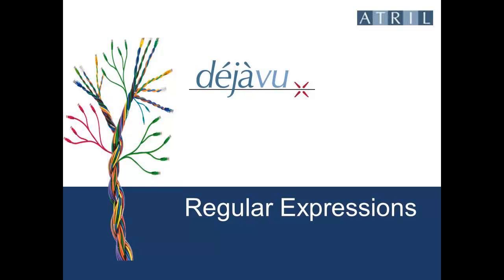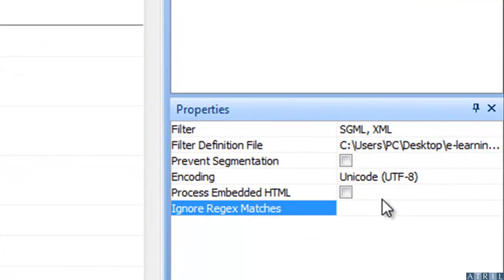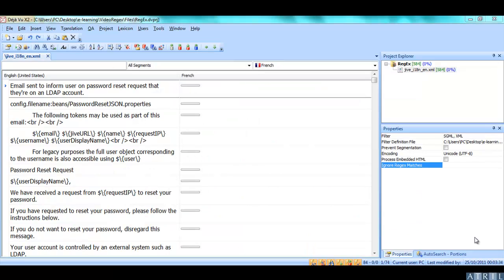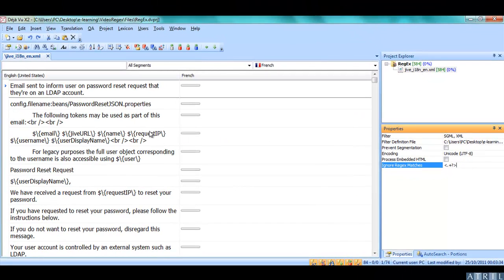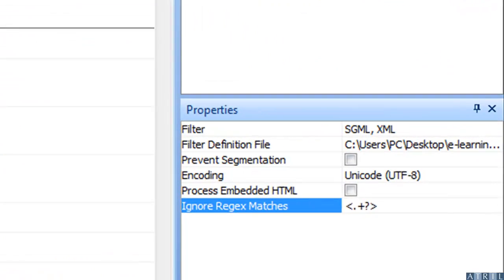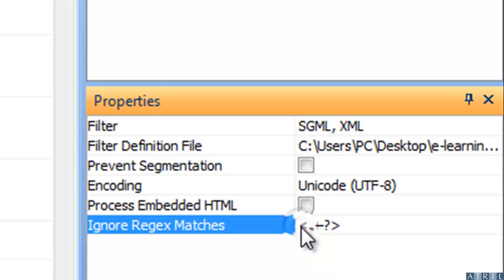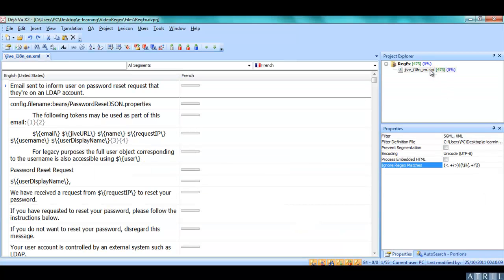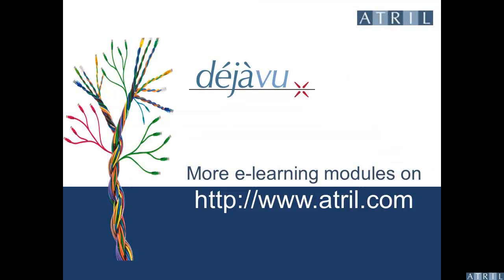Déjà Vu X2 - Regular Expressions (Regex)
Atril - Déjà Vu X2 - Regular Expressions (Regex)